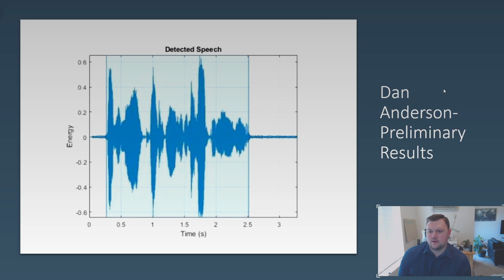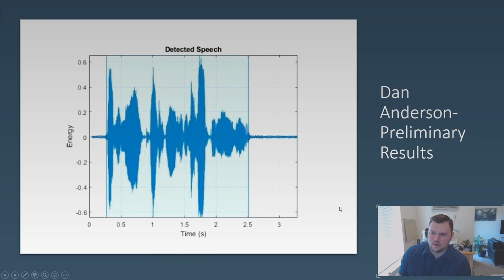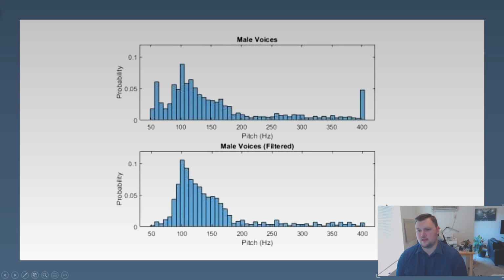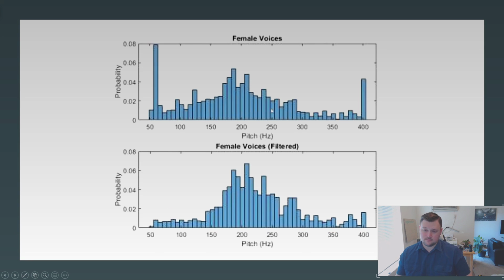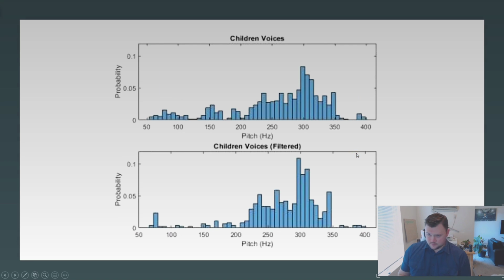EE3210 Group Project Dan Anderson